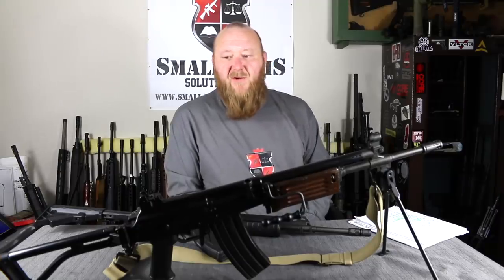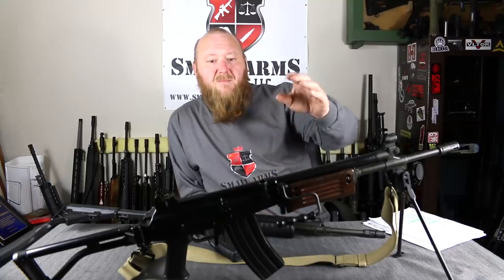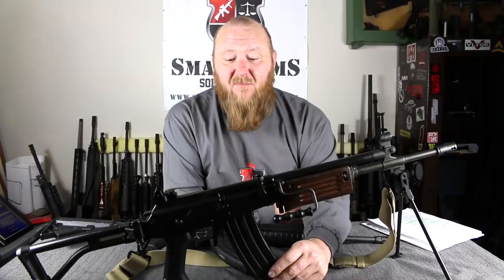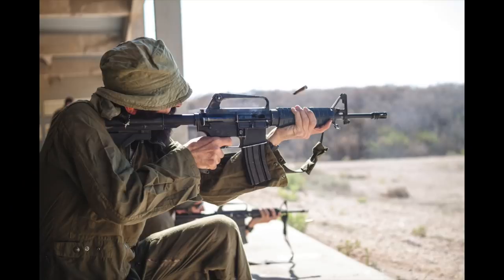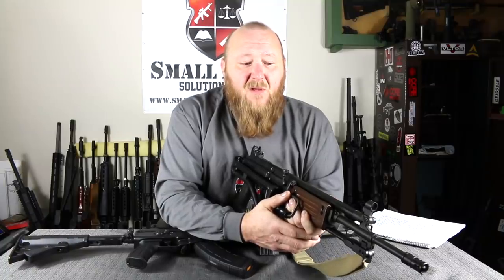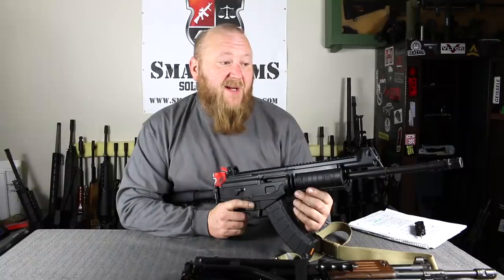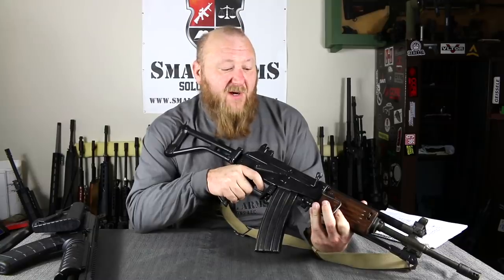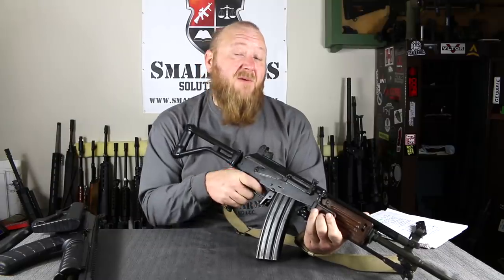The Israeli Galil